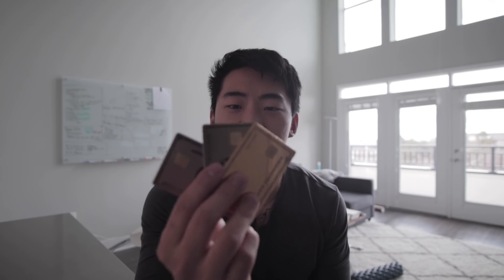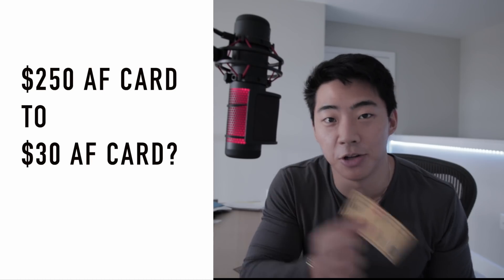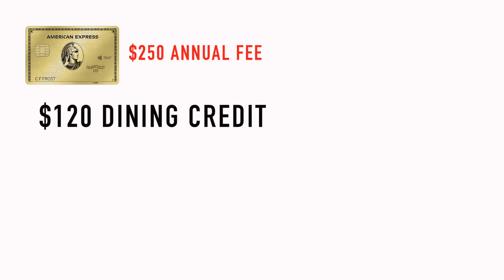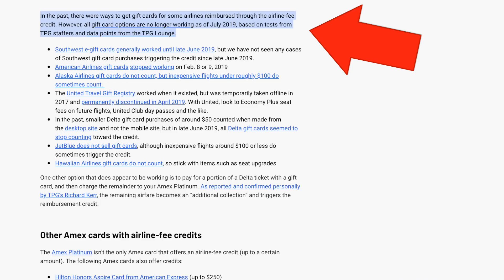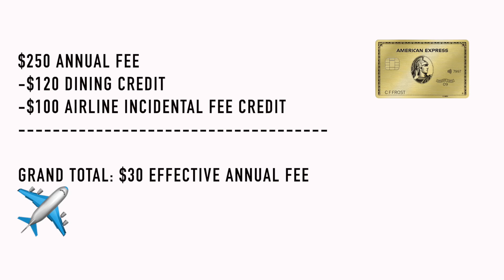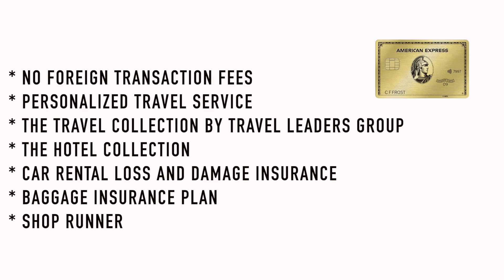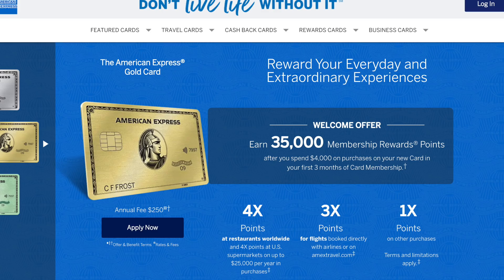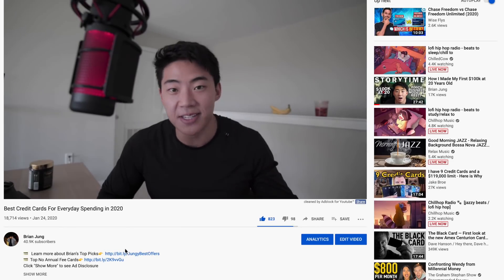The $30 American Express Gold Card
Brian Jung is part of an affiliate sales network and receives compensation for sending traffic to partner sites, such as Milevalue.com. This compensation may impact how and where links appear on this site. This site does not include all financial companies or all available financial offers. Terms apply to American Express benefits and offers. Enrollment may be required for select American Express benefits and offers. Visit americanexpress.com to learn more.

Join Rakuten and get a $40 bonus when you spend $40

Video Outline
0:00 Intro

🤝 For Potential Partnerships:
If you're a company or brand interested in partnering with me, fill out our inquiry

Opinions expressed here are the author's alone, not those of any bank, credit card issuer, hotel, airline, or other entity. This content has not been reviewed, approved or otherwise endorsed by any of the entities included within the post. The content of this video is accurate as of the posting date. Some of the offers mentioned may no longer be available.